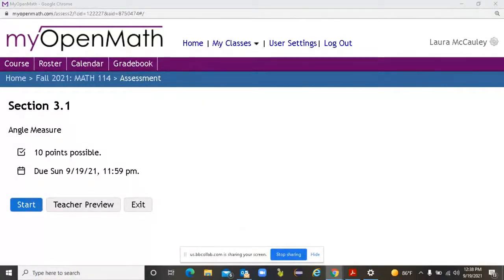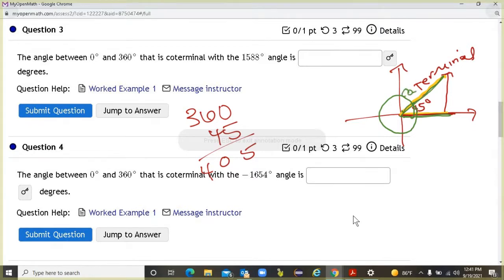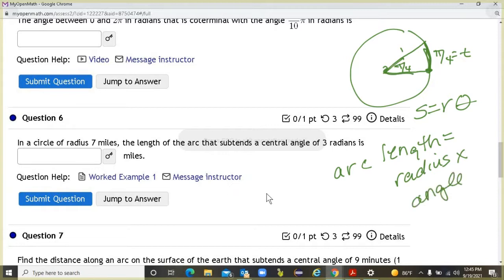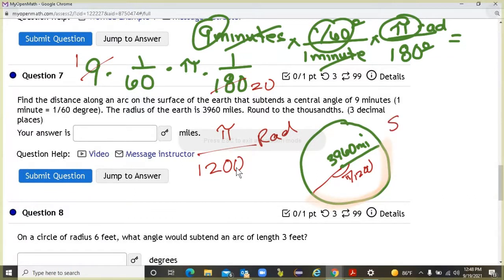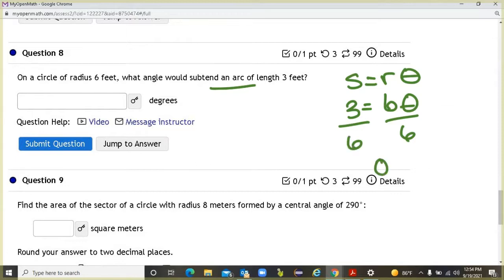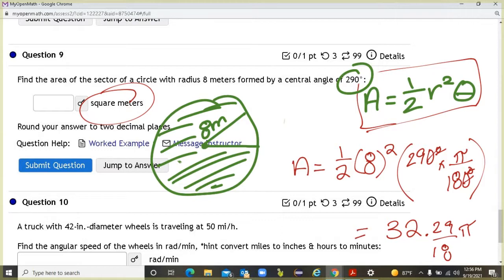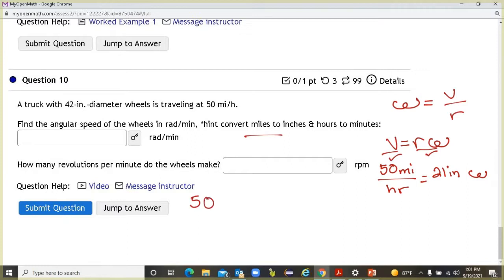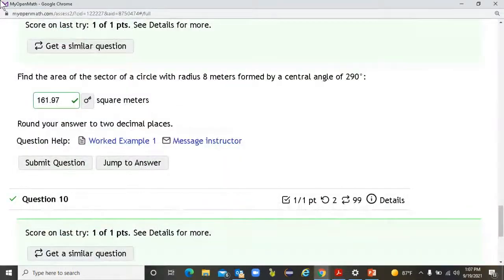Degrees, Radians, Arc Length, Area of Circular Sector, Angular and Linear Speed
Examples of degree and radian conversion, finding arc length and area of a circular sector, relating angular and linear speed.